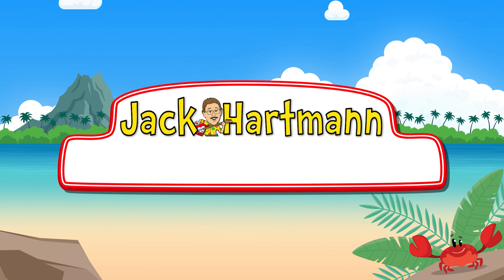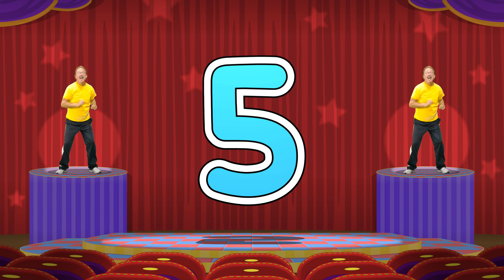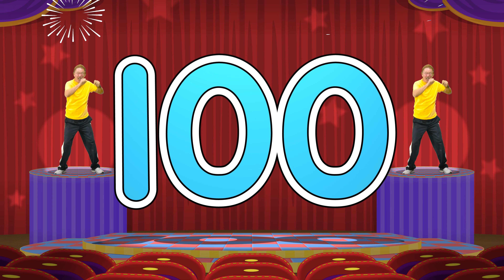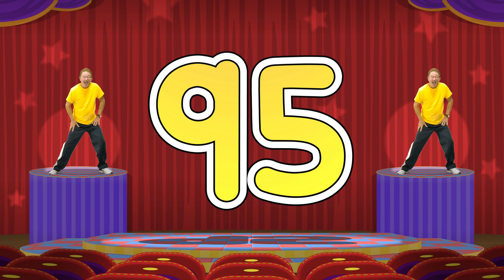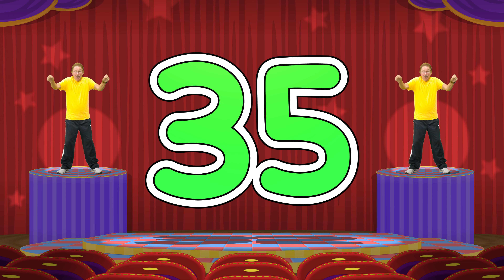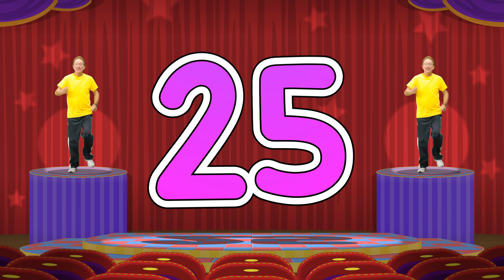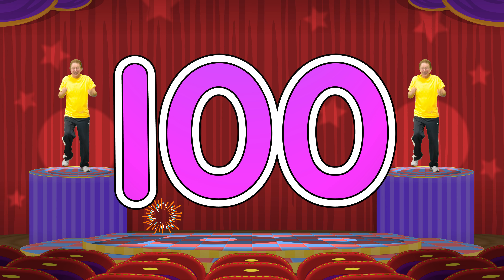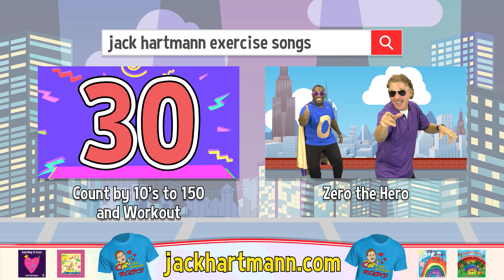I Can Count By 5! | Jack Hartmann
I Can Count by 5 by Jack Hartmann is a count by 5's song that builds body and brain connections as you count by 5 and exercise.

I Can Count by 5
Have fun and exercise
You can do it too if you try
Stretch your arms side to side
5
10
15
20
25
30
35
40
45
50
55
60
65
70
75
80
85
90
95
100
Stretch your legs left and right
5
10
15
20
25
30
35
40
45
50
55
60
65
70
75
80
85
90
95
100
Arm circles round and round
5
10
15
20
25
30
35
40
45
50
55
60
65
70
75
80
85
90
95
100
Stand up straight and pitch in place
5
10
15
20
25
30
35
40
45
50
55
60
65
70
75
80
85
90
95
100